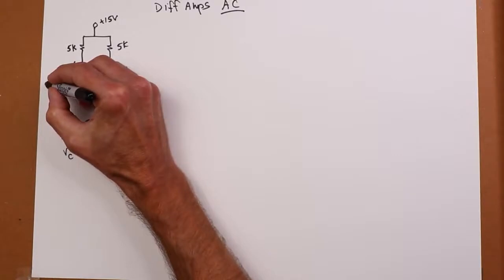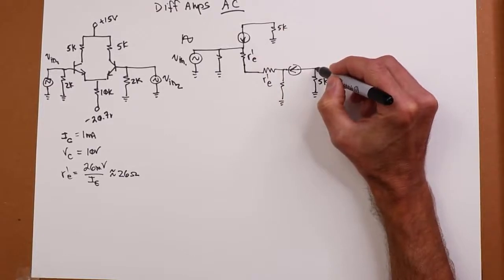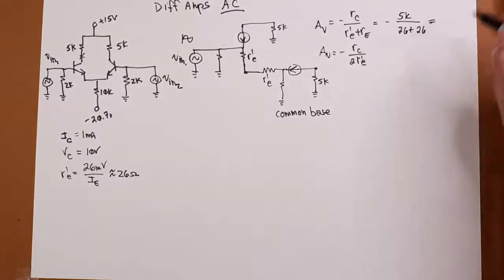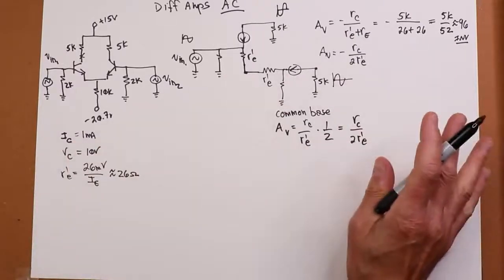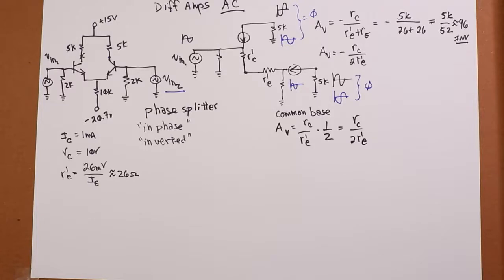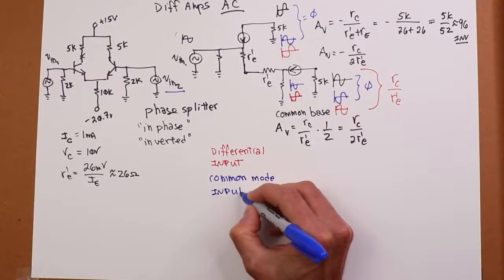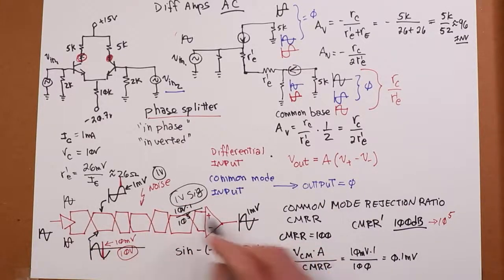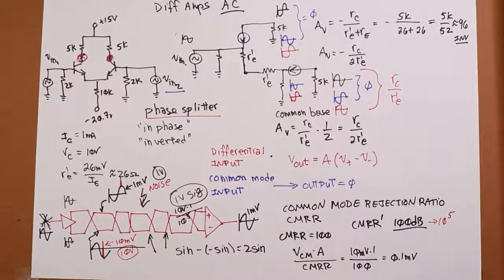Differential Amplifiers, Part 2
In this video we continue our examination of the differential amplifier. We examine the AC analysis of a basic circuit, determine voltage gain and introduce common mode rejection ratio.

Reference: Operational Amplifiers and Linear Integrated Circuits, Chapter 1.

Inexpensive print copies and kindle are available at Amazon